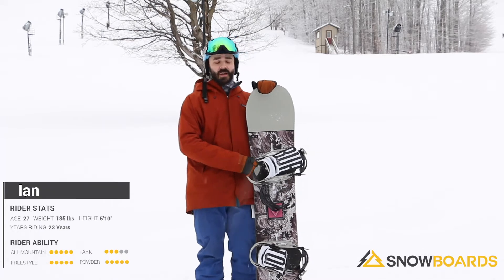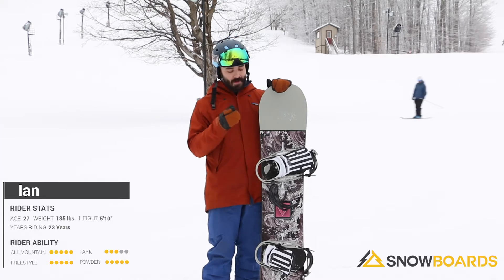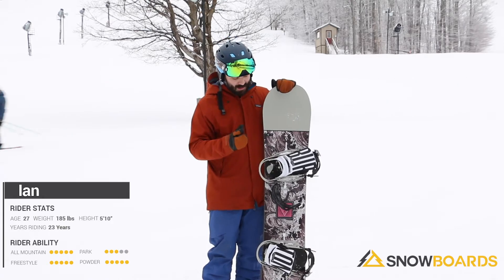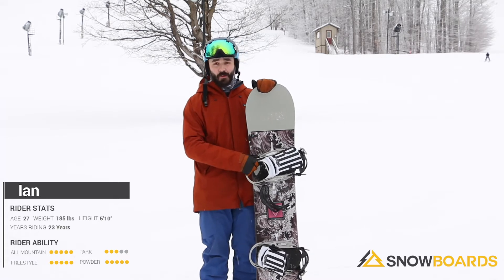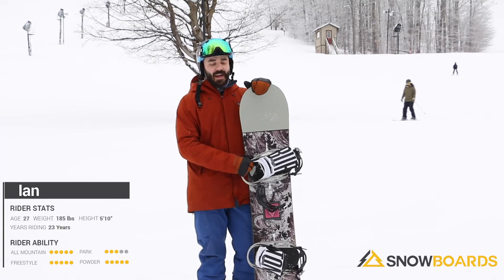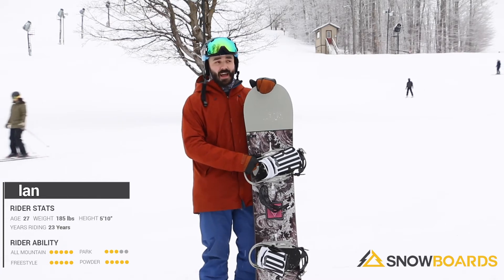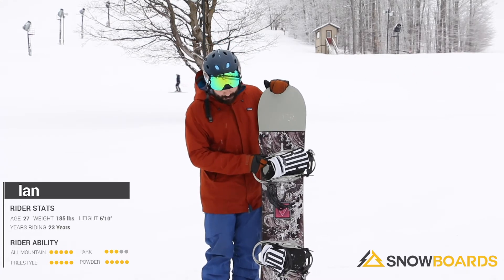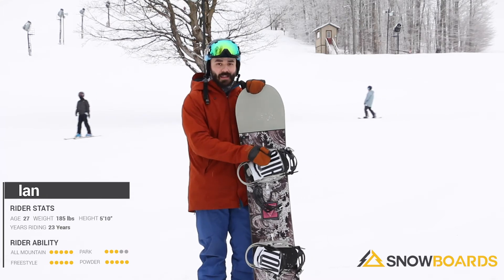Ian's Review-Burton Decendant Snowboard 2021-Snowboards.com 8 40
Unleash your inner freestyle freak everywhere on the mountain with the Descendant snowboard from Burton. This true twin is soft and poppy with a twin flex that lets you rip in either direction with total control. The subtle flat zones of PurePop Camber amplify pop and playfulness while an early rise in the tip and tail make for a catch-free, park-tuned ride. Strategically placed pieces of soft and hardwood in the core with two layers of Biax Fiberglass sandwiched on either side gives the board a torsionally soft flex with a jib-friendly feel, while still maintaining ollie power and snap. Whether you spend your days lapping the terrain park with your crew or shredding the entire mountain from first chair to last, the Burton Descendant is here to do it all.